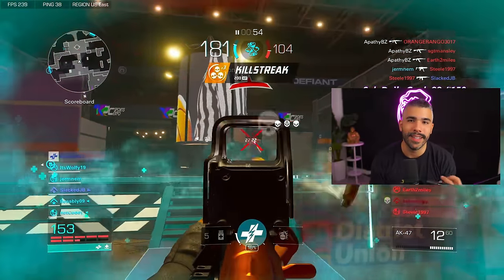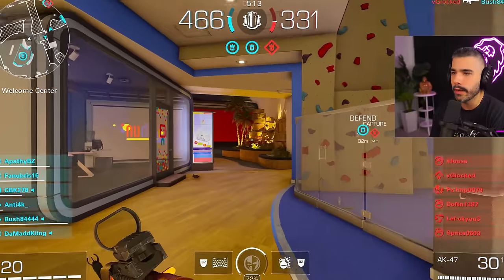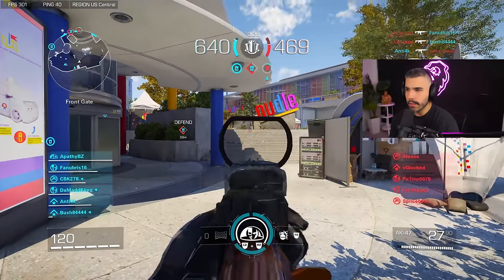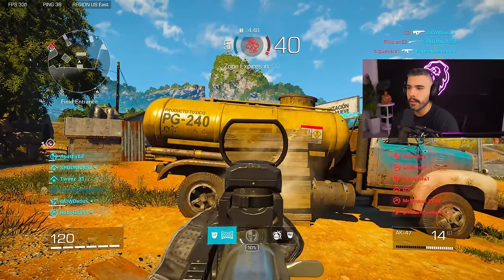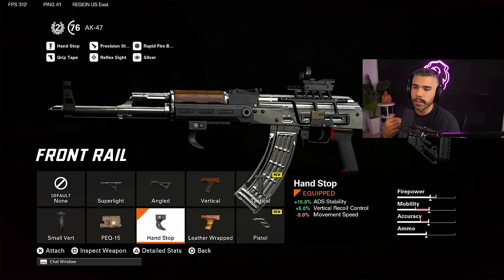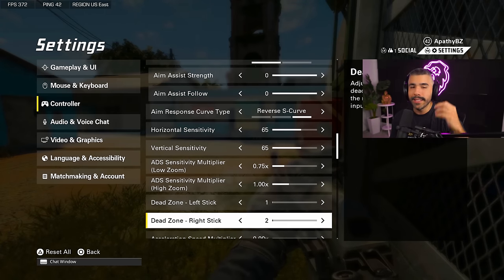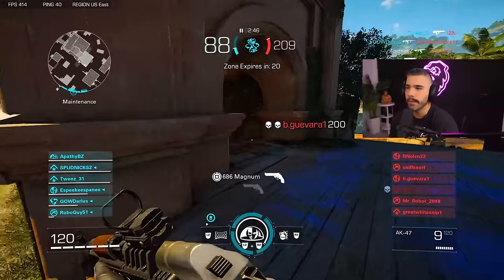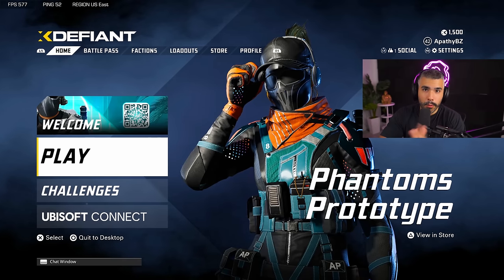How to get the BEST Aim in XDefiant (5 Pro Tips)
XDefiant is a little different when it comes to improving your aim and getting better. Today Ill be giving you guys the best 5 tips to do just that!

ABOUT ME
My Name is Bryan Zhelyazkov also known as Apathy! I am a 2x Call of Duty world champion. Now a full time Retired Content Creator.